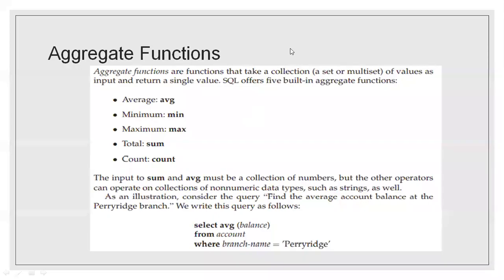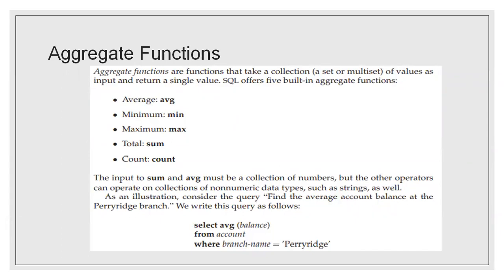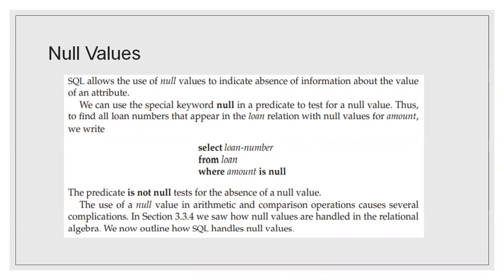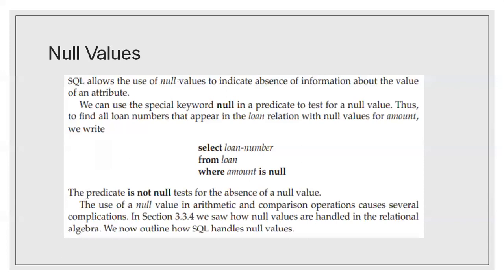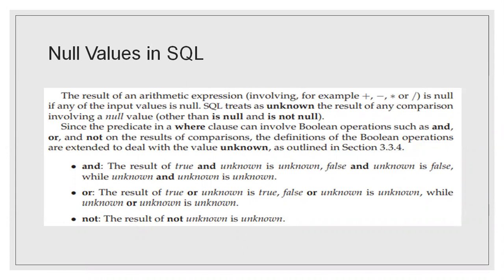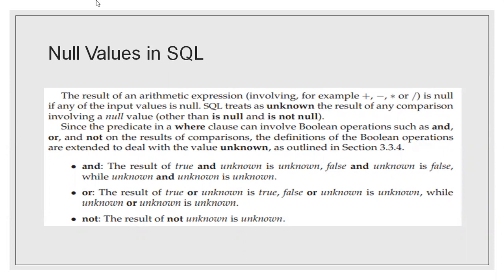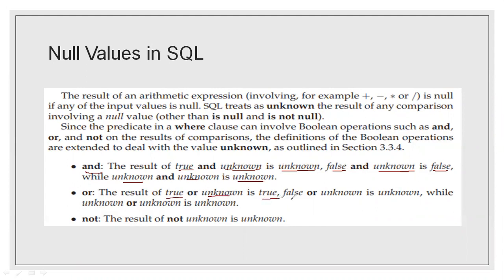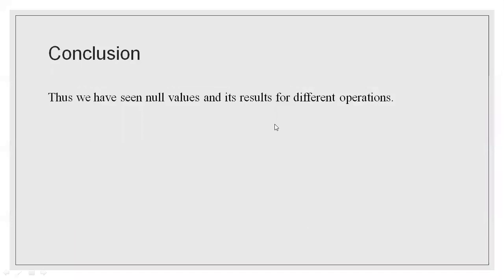Lecture 33 Aggregate Functions & Null Values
In this video we will see aggregate functions as avg, min , max , count , sum and also I have explained null values.